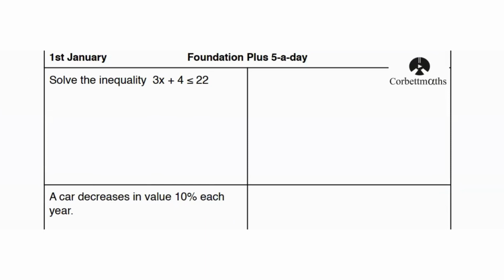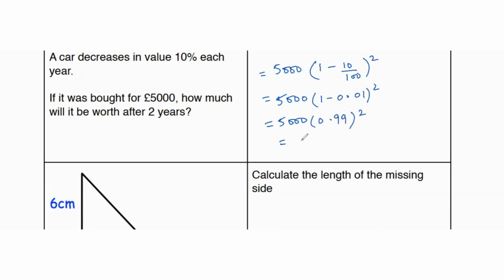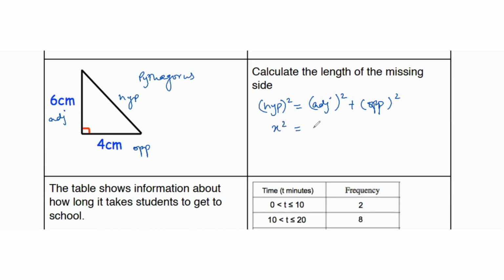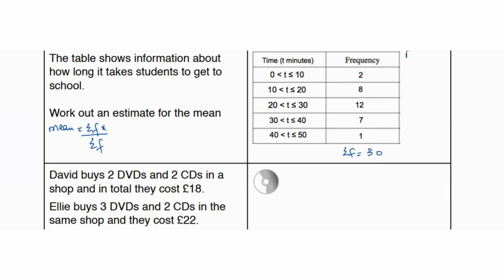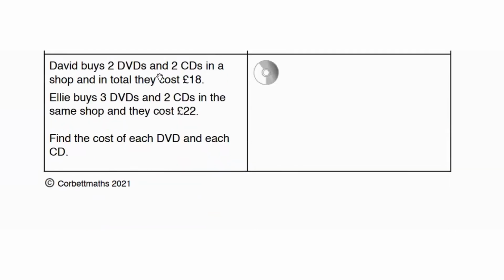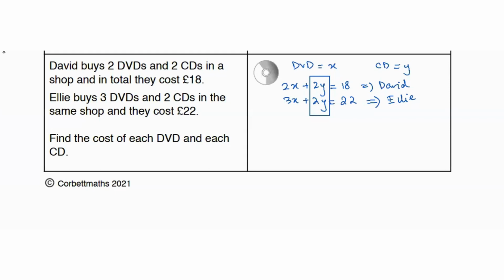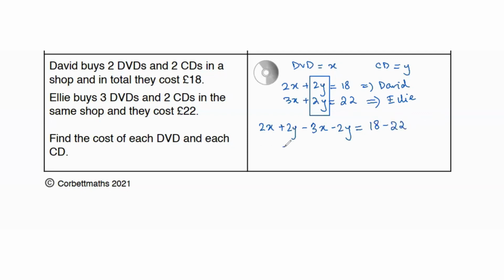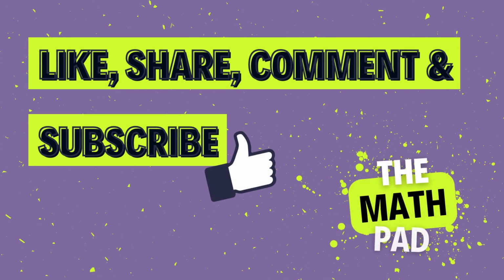Day 1: Revise GCSE Maths Edexcel Foundation Plus (5 QUESTIONS A DAY FOR GRADE 6)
Time Stamps
00:00 Intro
00:05 Q1
00:29 Q2
1:12 Q3
2:19 Q4
3:38 Q5